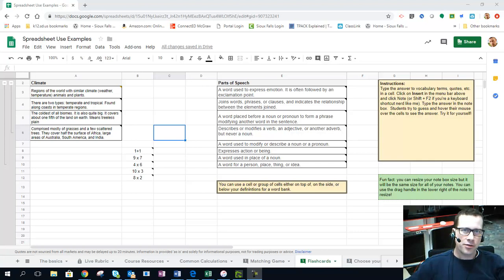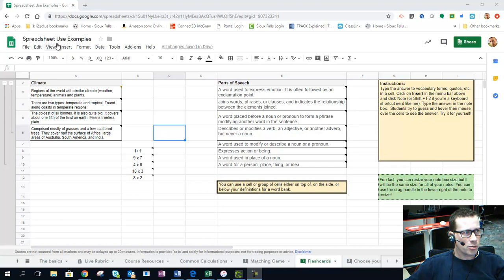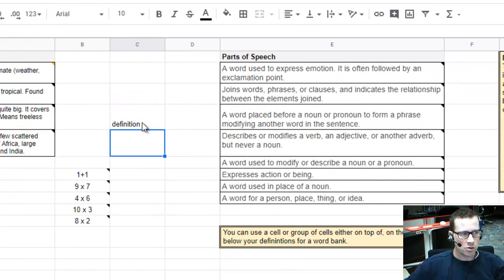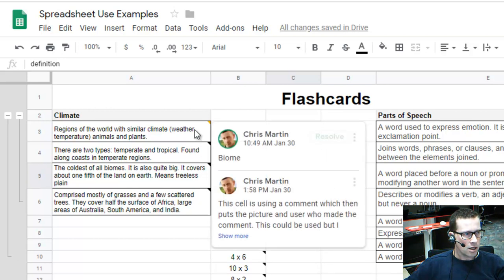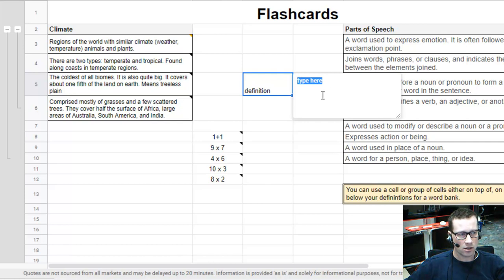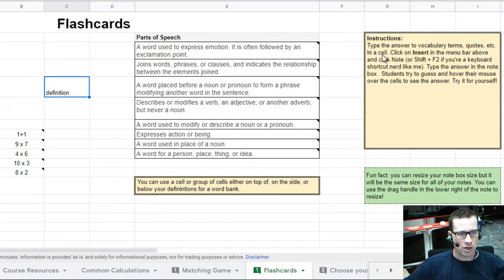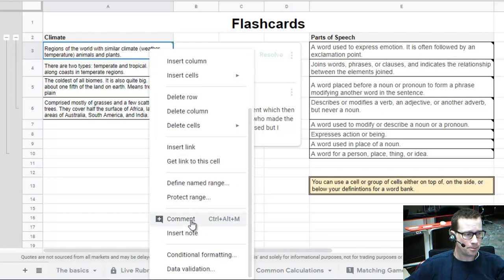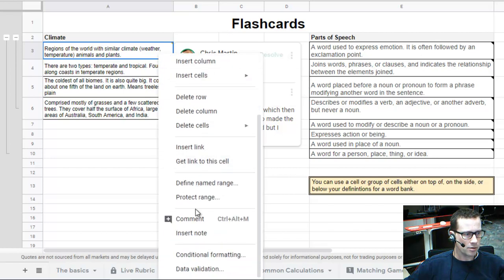Making Flashcards in a Spreadsheet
One of the easiest things to do using a spreadsheet is simply inputting text, maybe a definition of a term perhaps, and then highlight the cell you have that text in and create a Note! In the Note, enter the term that correlates with that definition and voila! You have got education gold. This is such a simple and effective way to come up with an engaging study guide for students and you don't need to create another account on another website with another password you will forget! Totally COPPA compliant for kids if you are already using the GSuite for your district (ours is).